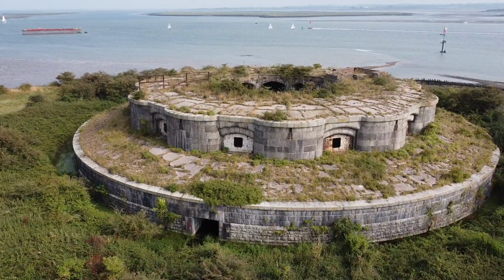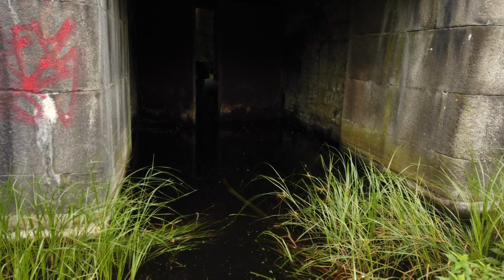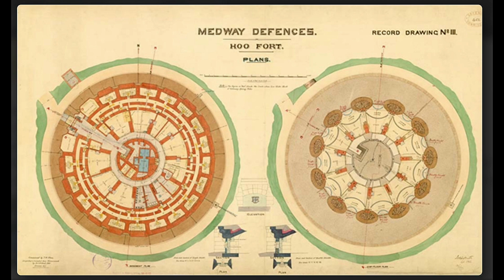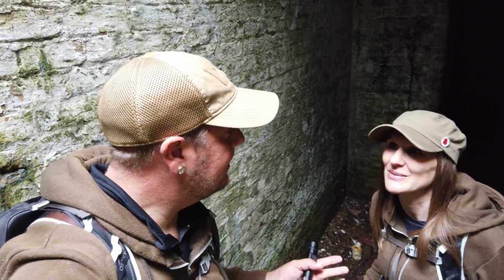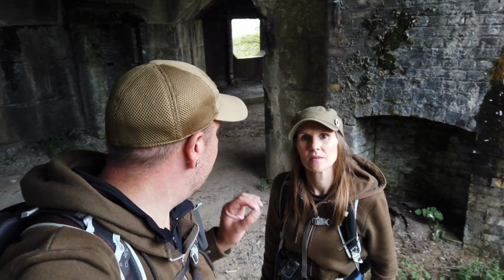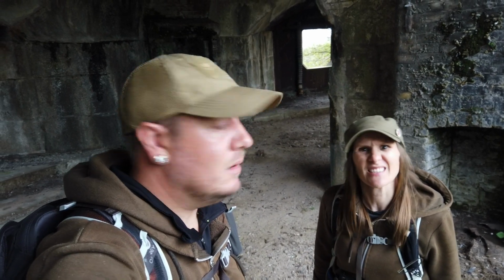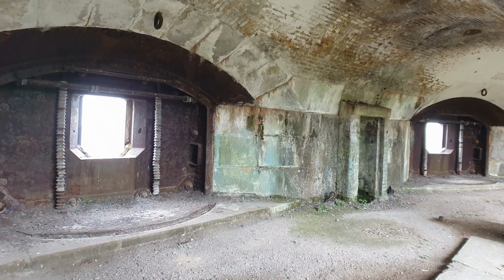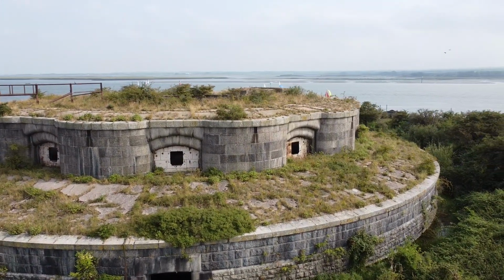Exploring Napoleonic HOO FORT Island. Medway Kent.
Join us this week as we take on our biggest challenge to date.. To cross the Medway River in Kent to explore the amazing Napoleonic Fort that dominates the abandoned island of Hoo..